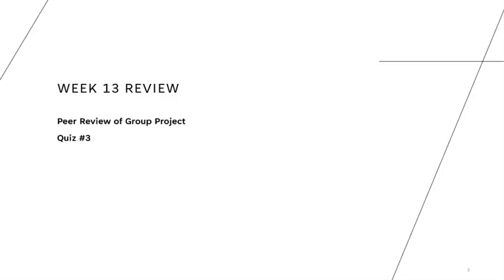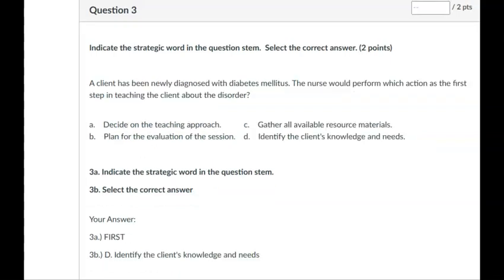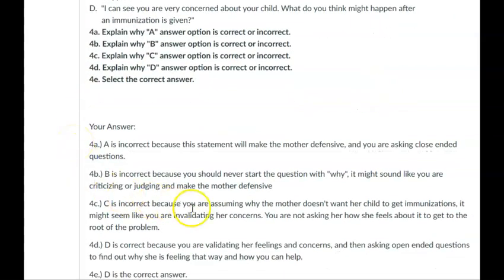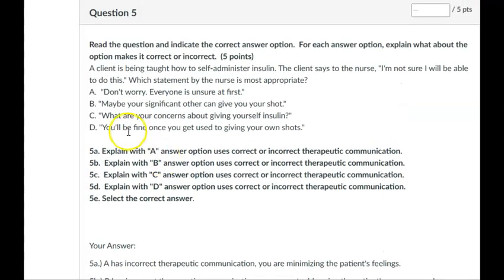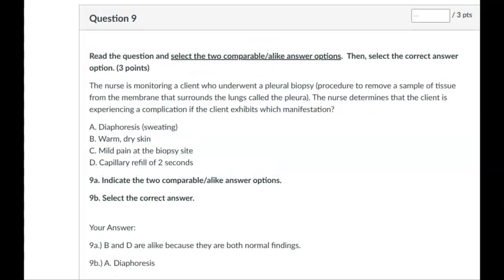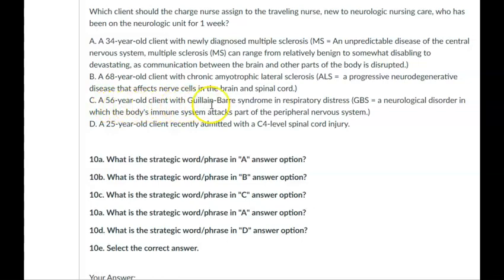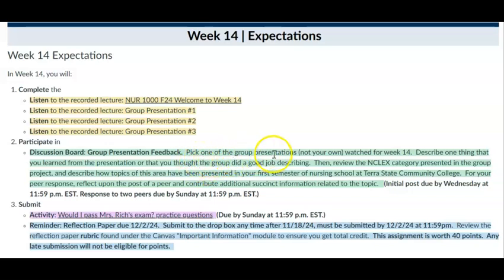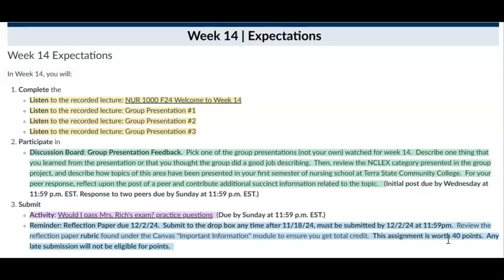F24 Week 14 Greeting